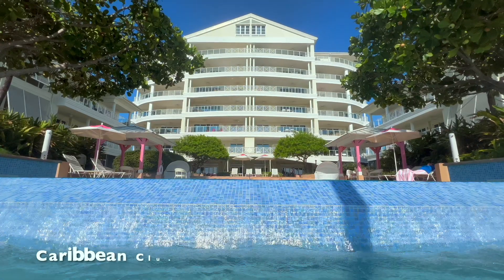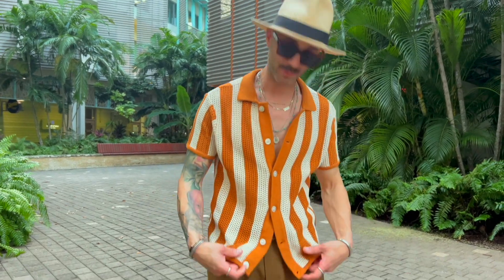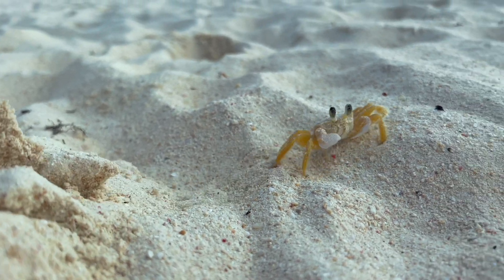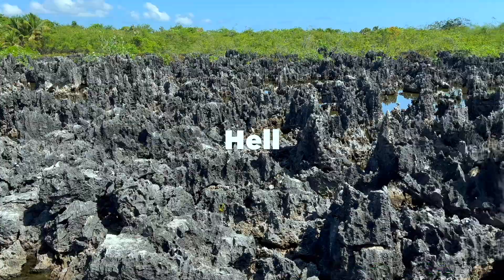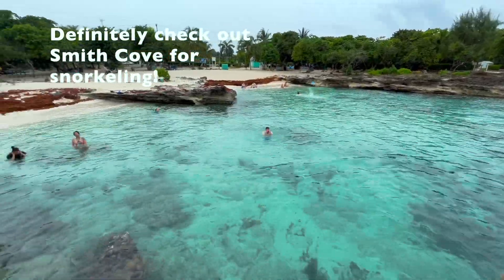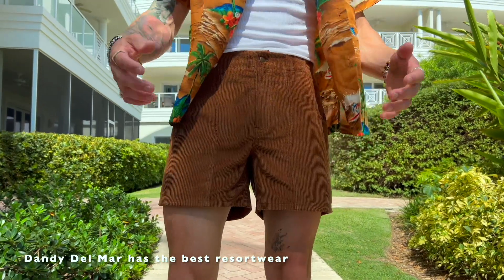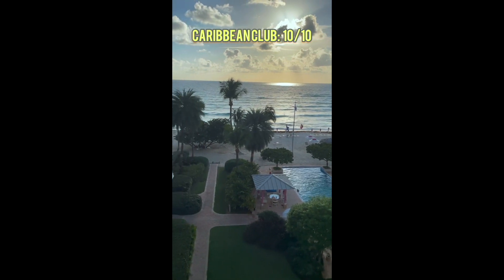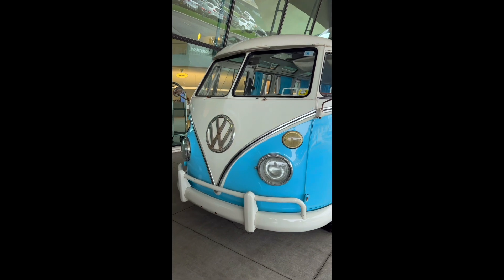Grand Cayman Vlog & Vacation Outfits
Here's a vlog from our family vacation to Grand Cayman featuring some of our favorite places on the island and vacation outfit ideas. This is our 5th time on the island and we always stay at the Caribbean Club on 7 Mile Beach. The luxury boutique hotel is beautiful, quite, right on the beach, and the rooms are so spacious and gorgeous it makes you feel like you could move right in! We can't wait to go back!

AMAZON SHOES

MUSIC 1: Revenge Body Beat - Nana Kwabena
MUSIC 2: Emerald Seas - Aaron Kenny
MUSIC 3: Oh Fire - Carmen MarAa and Edu Espinal